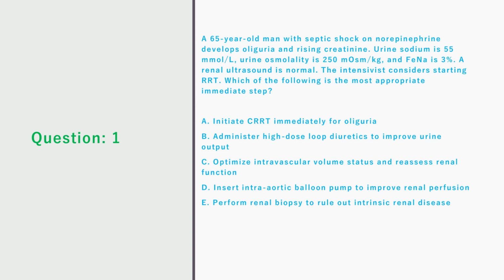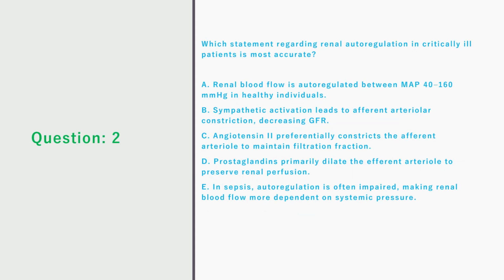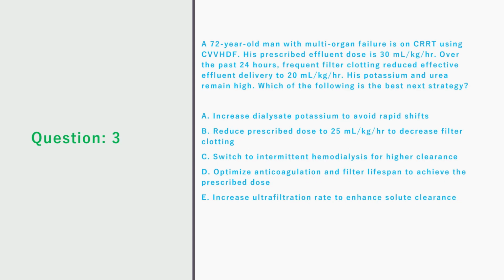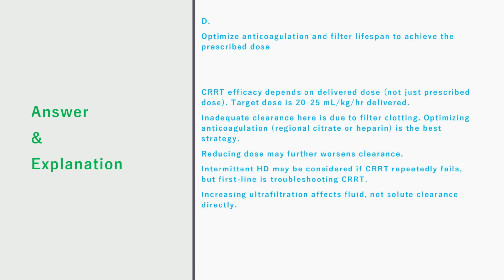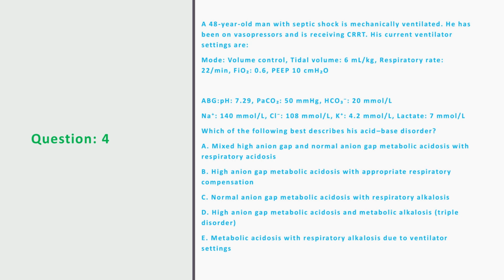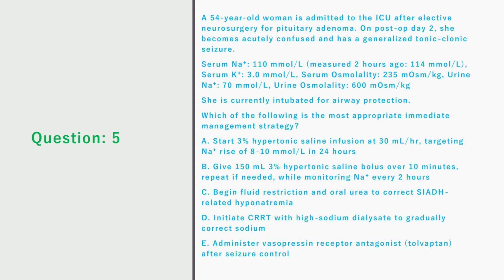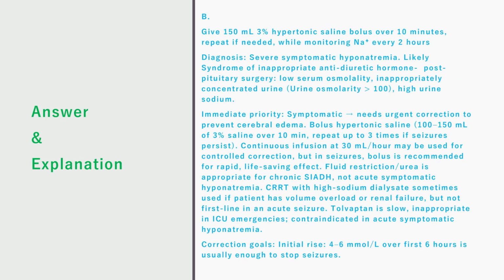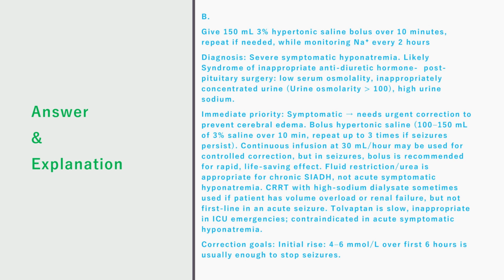European Diploma in Intensive Care- Part 1: Multiple Choice Questions (Nephrology)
This video discusses questions related to EDIC part 1 in MCQ format. It primarily covers question related to nephrology, acid-base disorders and electrolyte disorders with answers and their explanations.